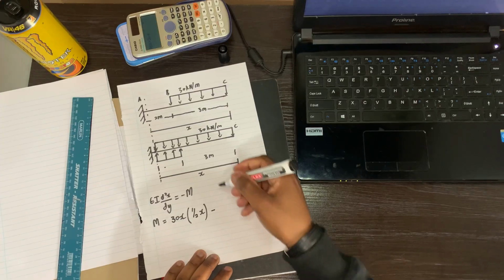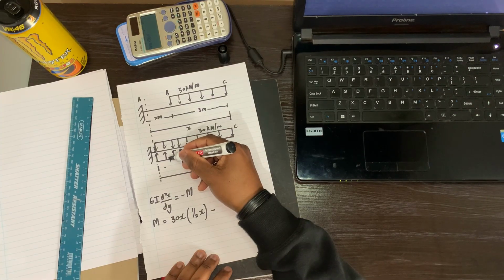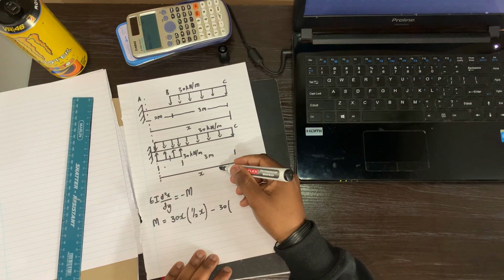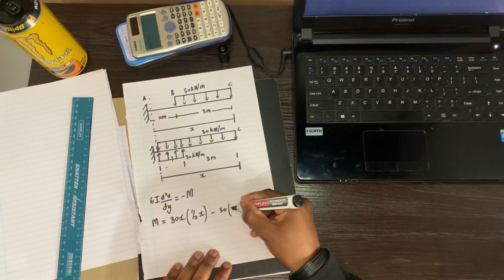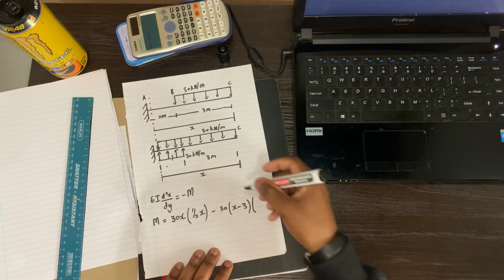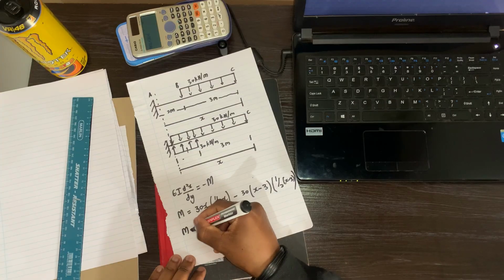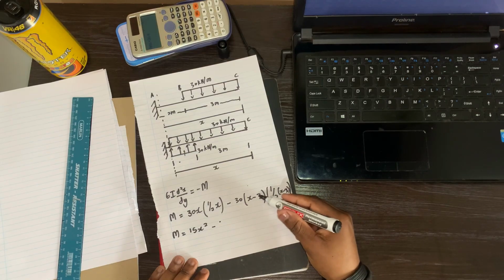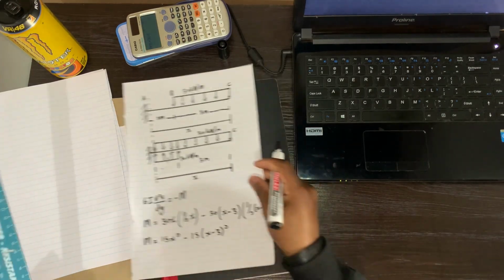Deflection of Beams Problem 2 |Macaulay's Method | simply supporte..